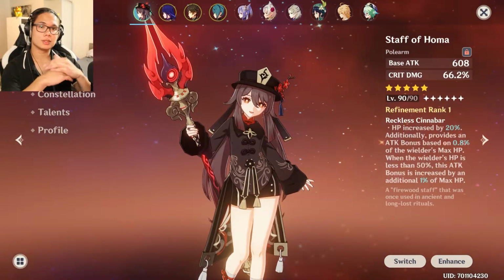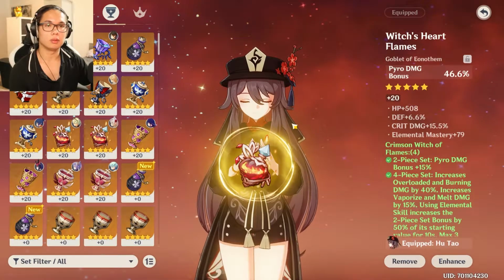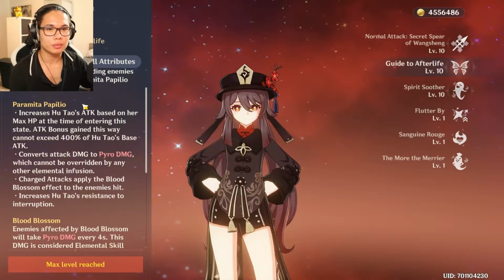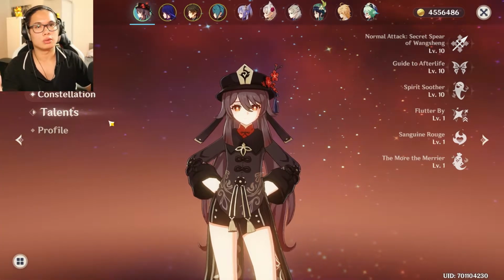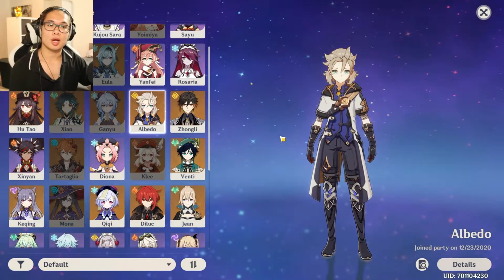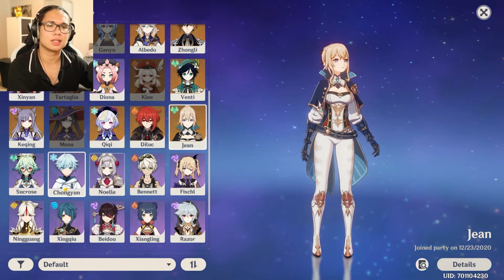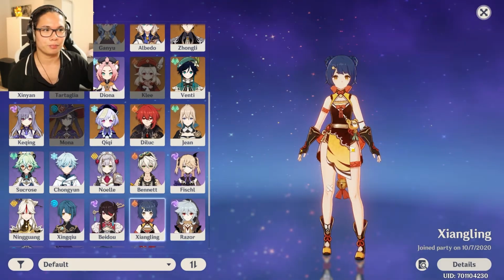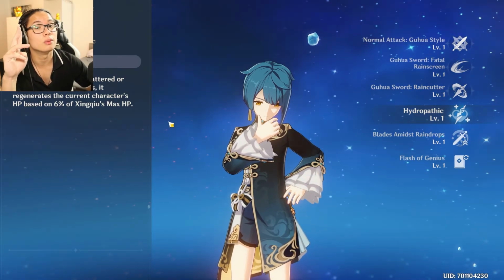Hu Tao WORST or BEST? | Character Showcase + Guide | EASY | Genshin Impact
Today we have at the worst or best character Hu Tao (BEST) xD
We will check the entire character in a showcase and I will implement an easy guide every Genshin Impact player can understand.